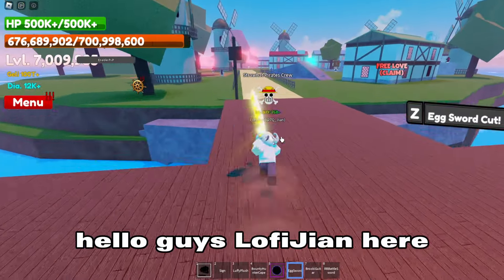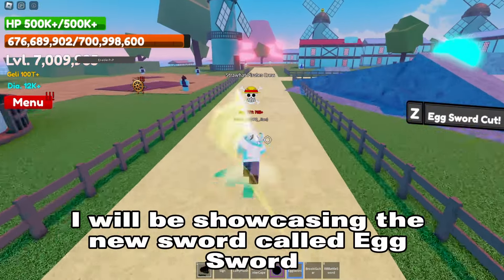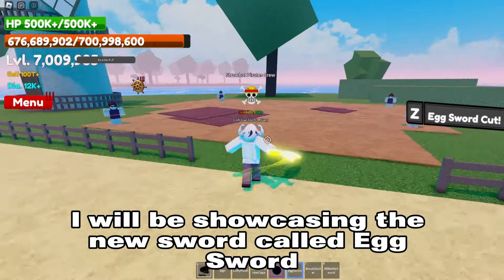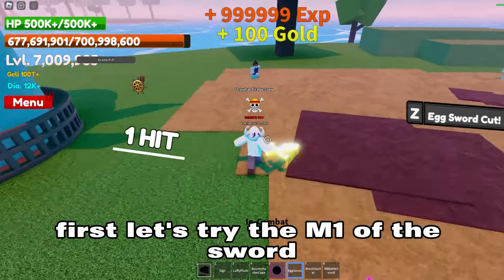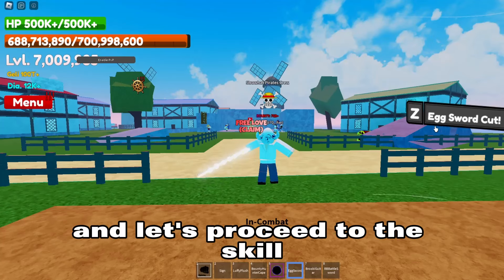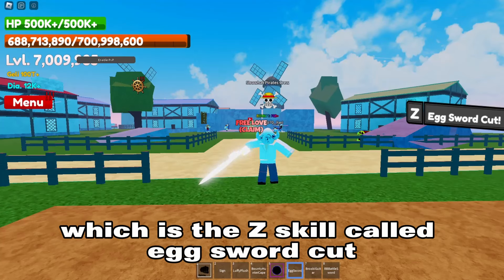Egg Sword Showcase | Cat Piece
LofiJian is back.